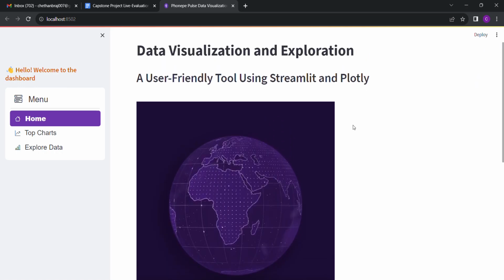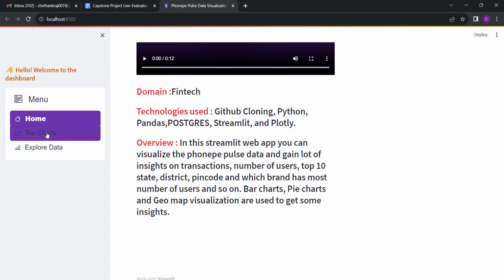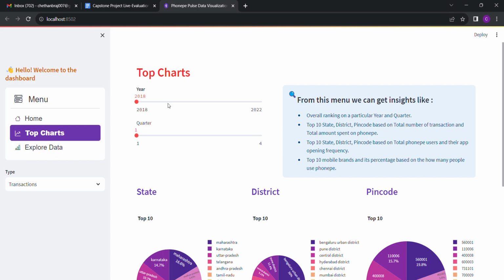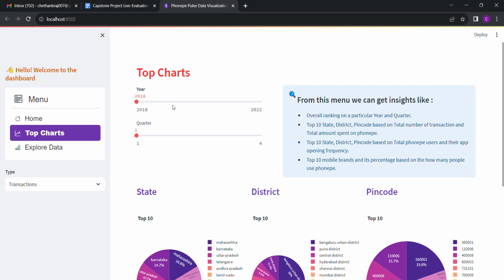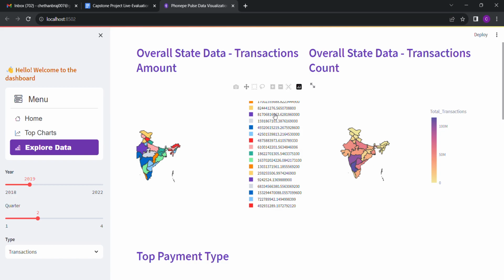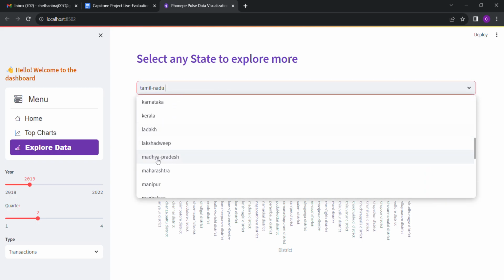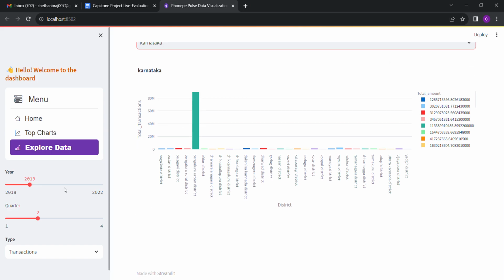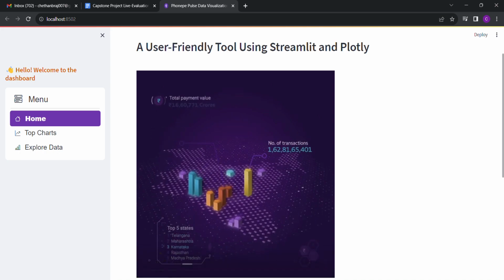Phonepe Pulse Data Visualization -capstone 2